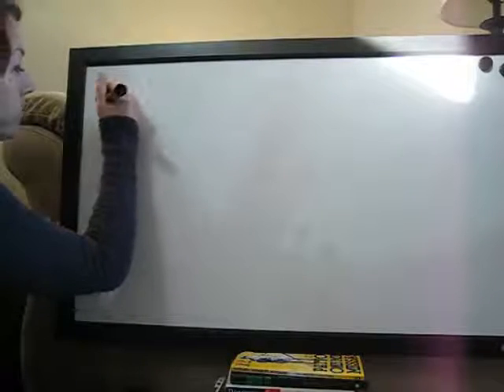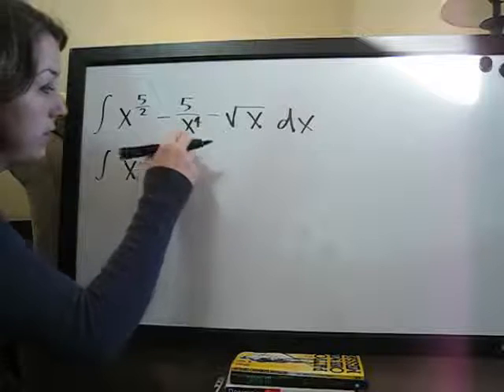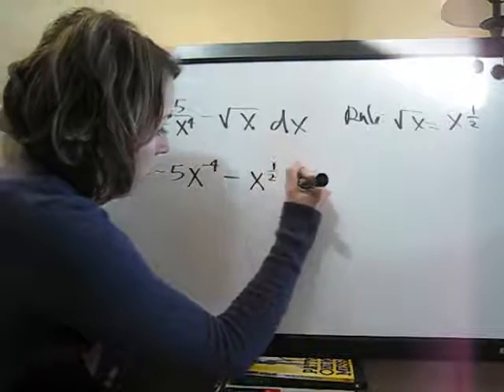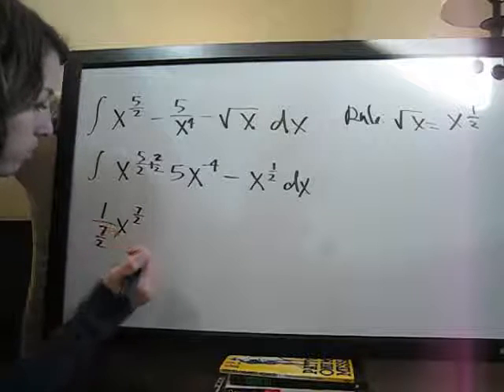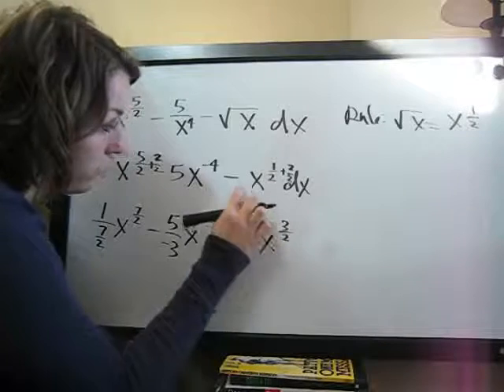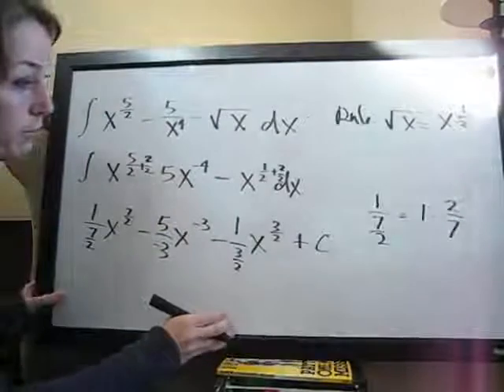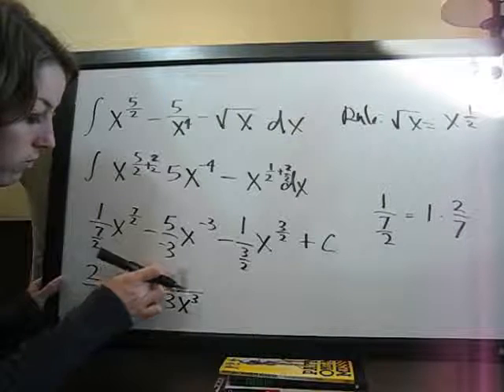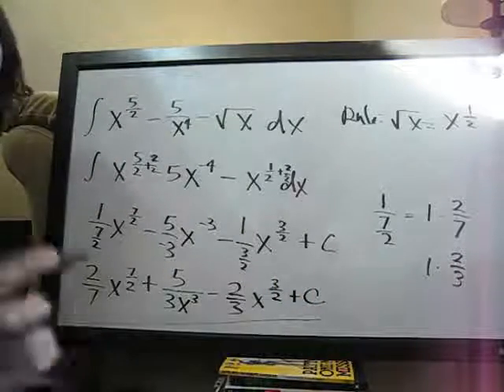Indefinite Integrals Example 6 (KristaKingMath)